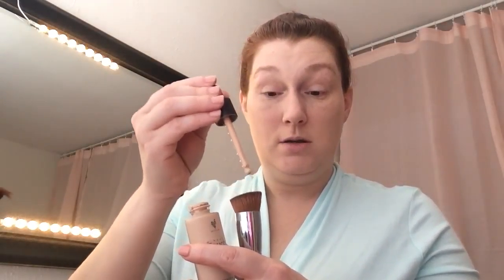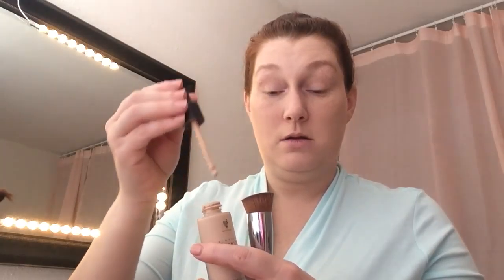Flawless Foundation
Mineral Touch Liquid Foundation & Concealer